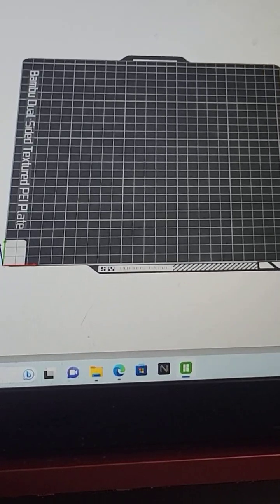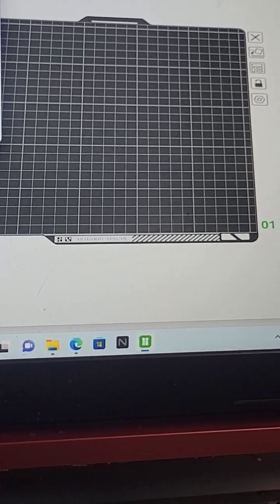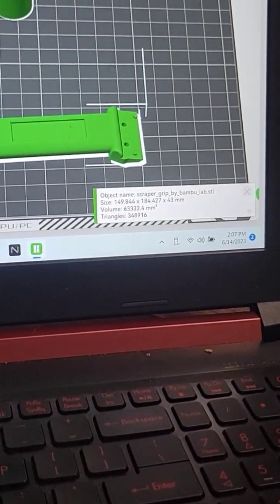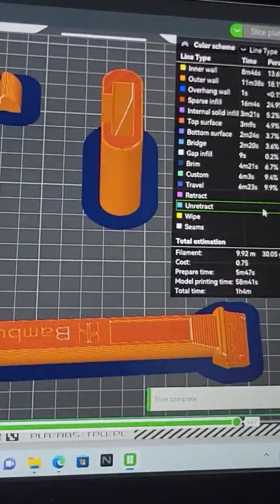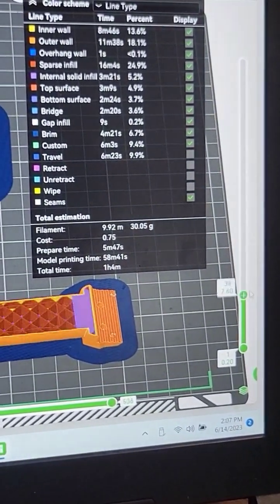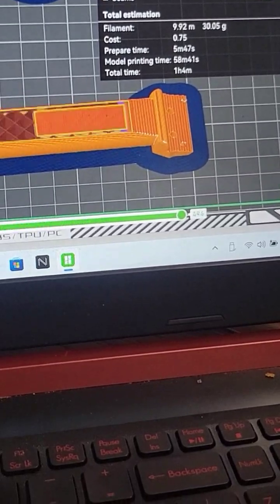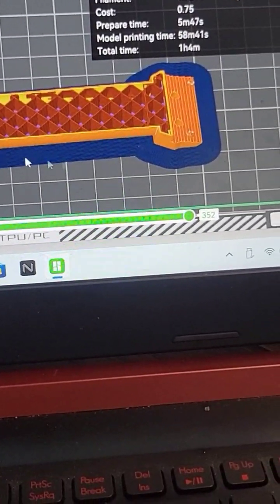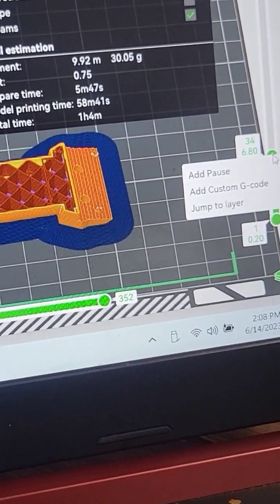Bambulab Slicer's No-AMS Color Change Process Revealed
2pcs Bambu Activated Carbon Air Filter For Bambu Lab X1C 3d Printer Parts